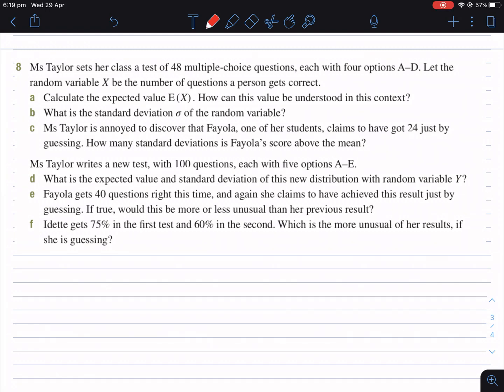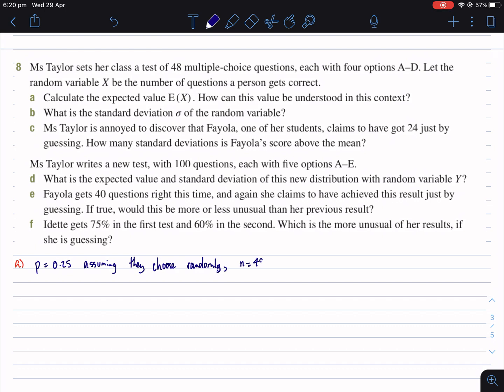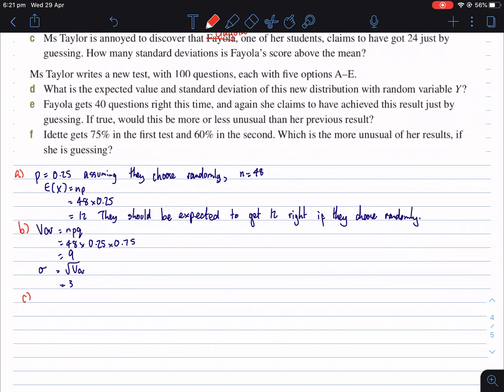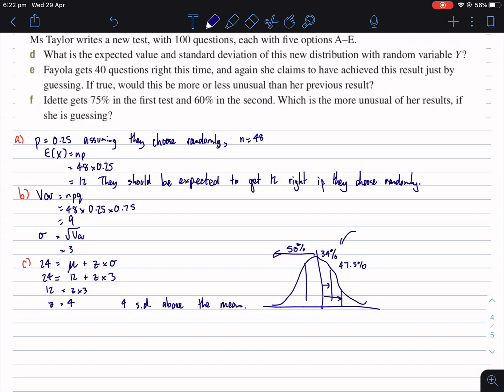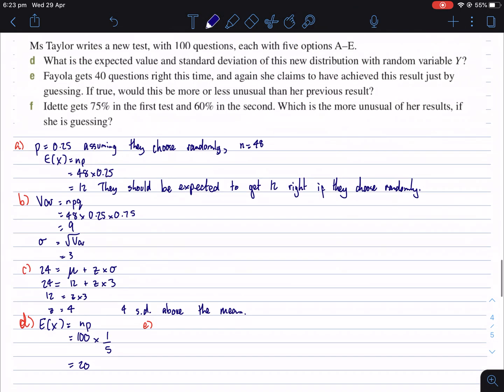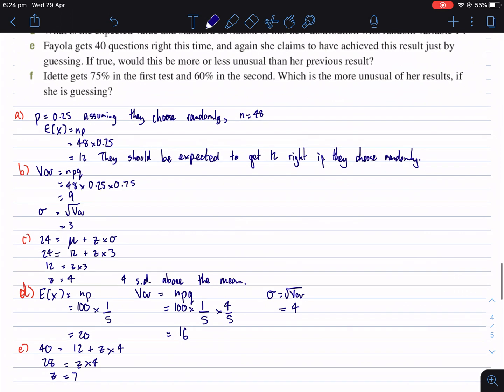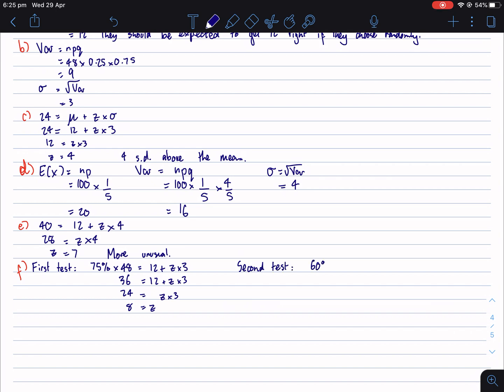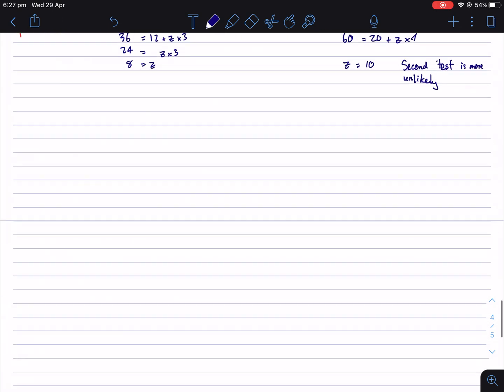2020 Year 12 Maths Extension 1 Ex 17b Question 8